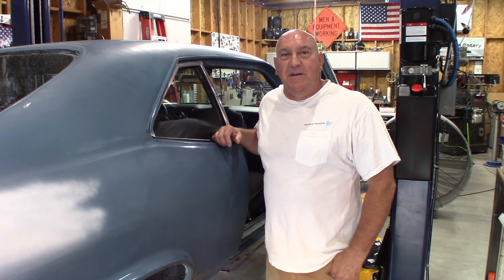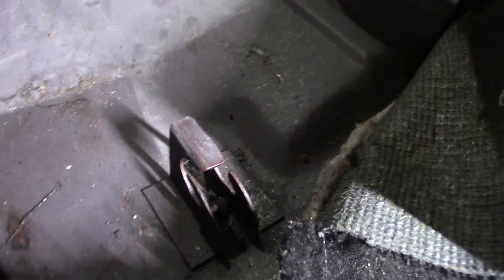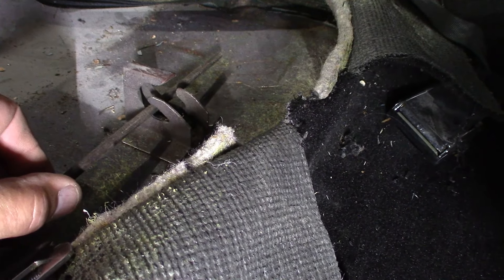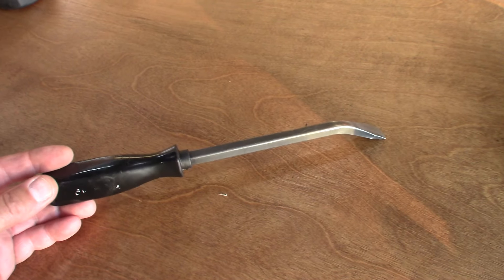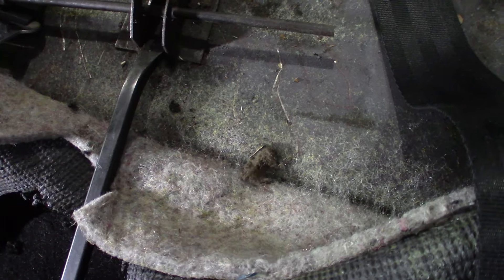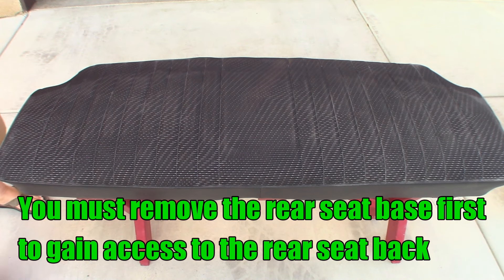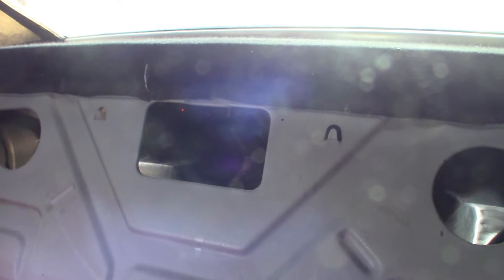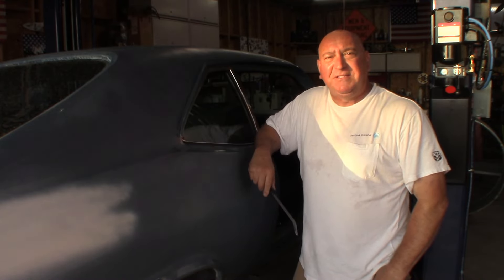68-72 Nova Rear Seat Removal Trick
Easy rear seat removal from the 1970 Nova!